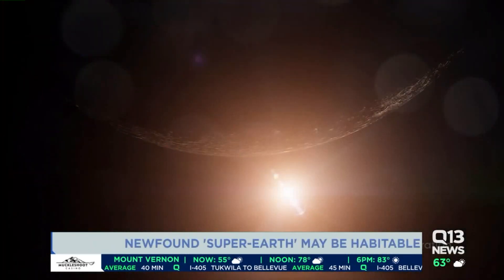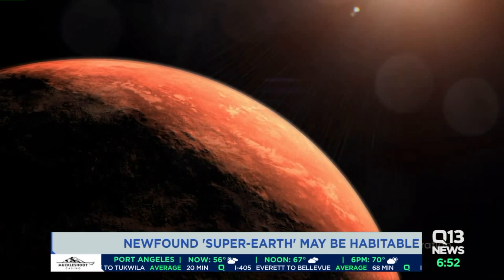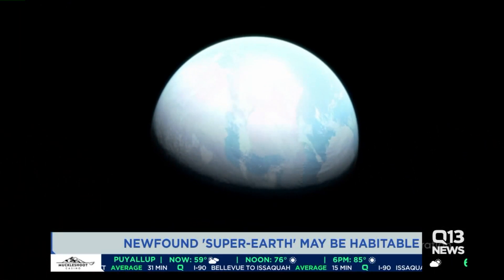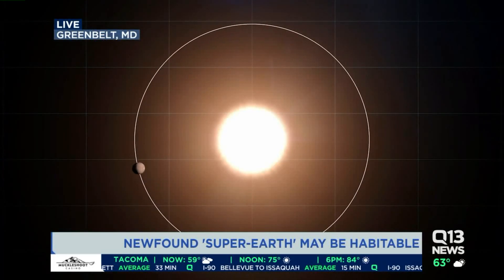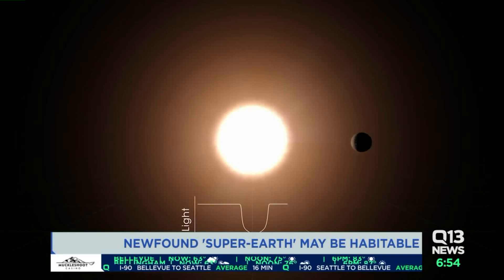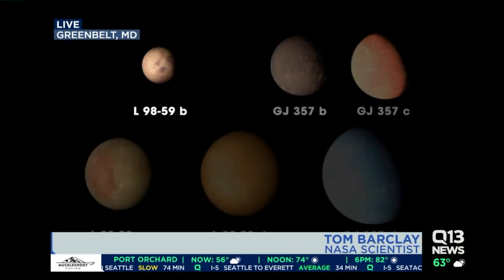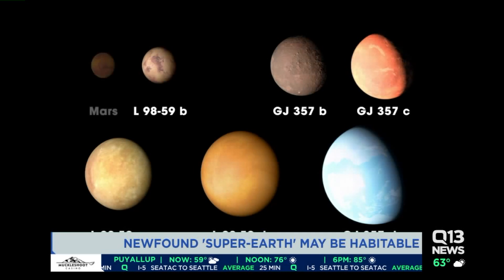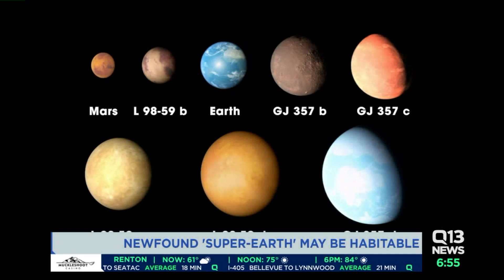NASA finds new planet, possible Super Earth